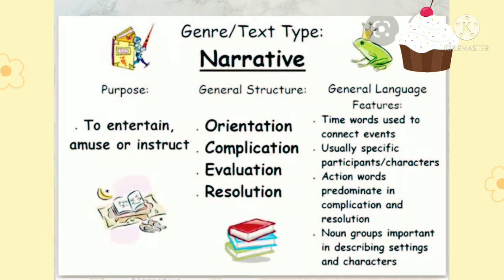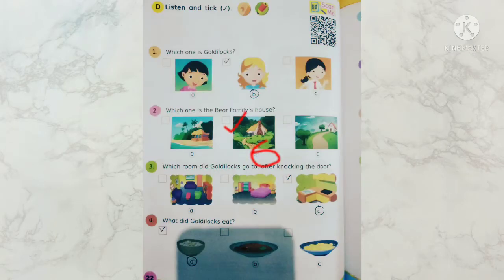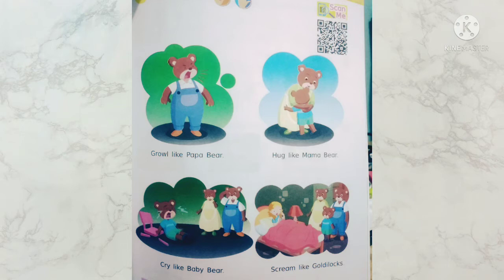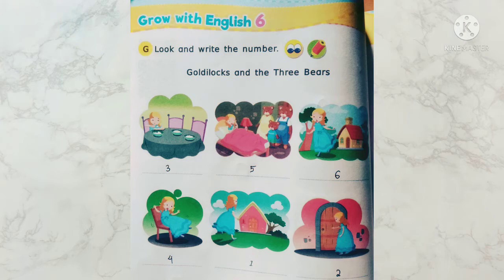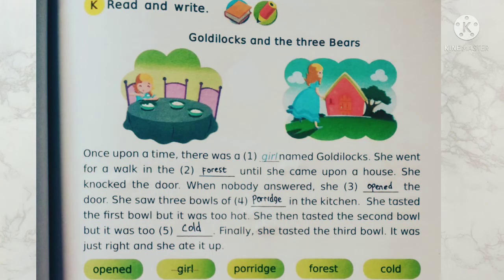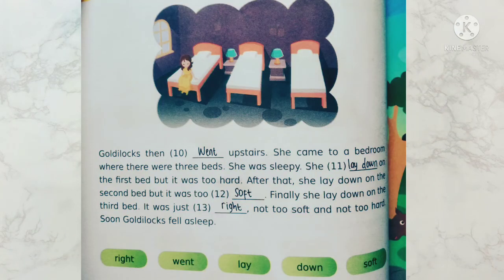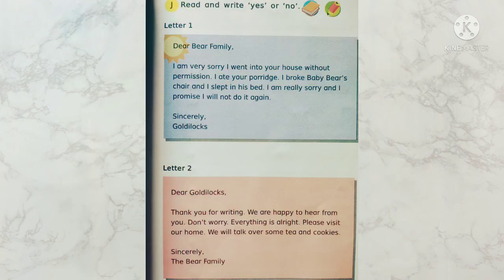Pembelajaran Bahasa Inggris Narrative yang asik by Grow with English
Pembelajaran Bahasa Inggris yang menarik
Grow with English
Narrative Textile
Goldilocks and The Three Bears
Sixth Grade